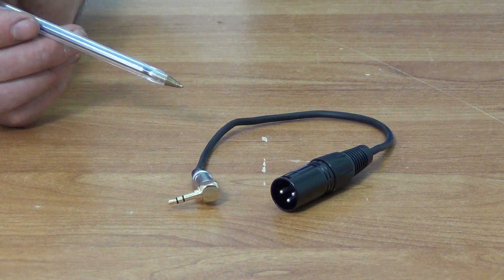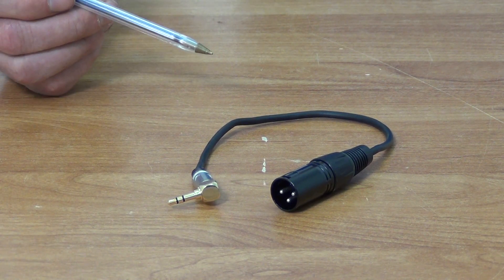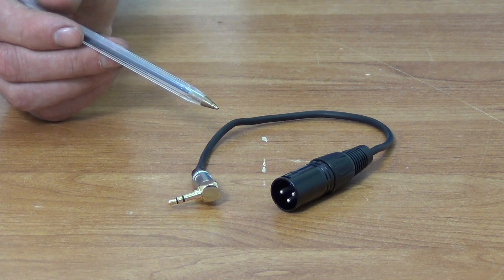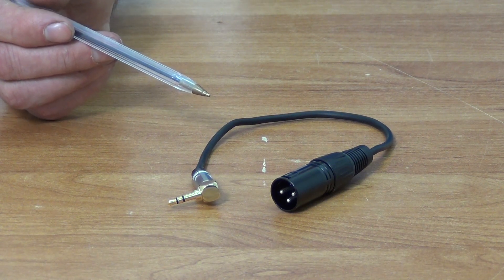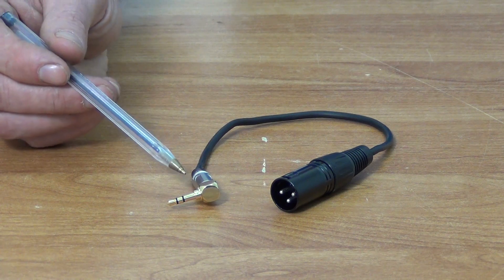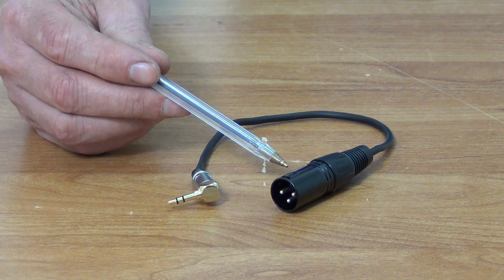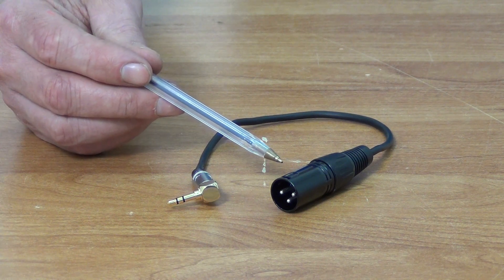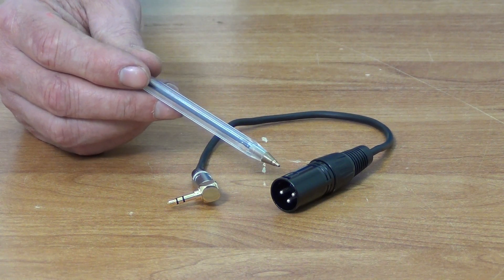Male 3.5mm to Male XLR Cable / Adapter